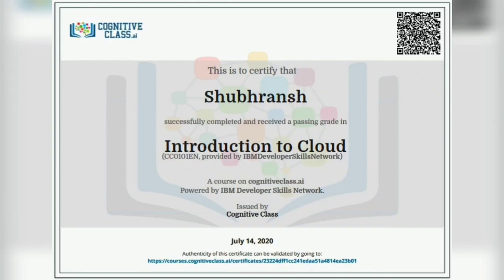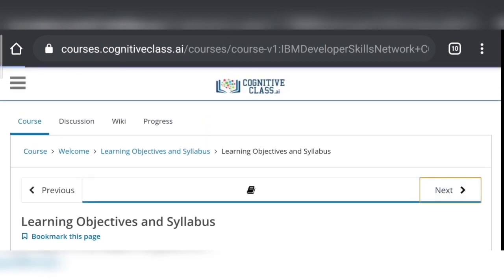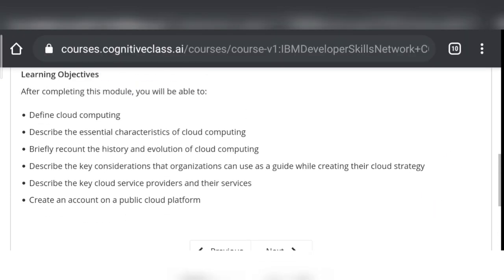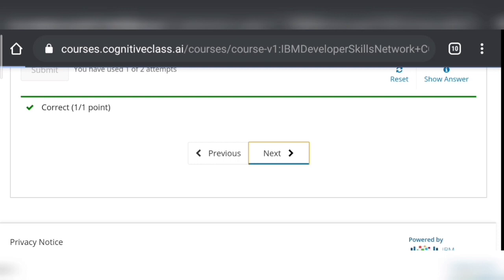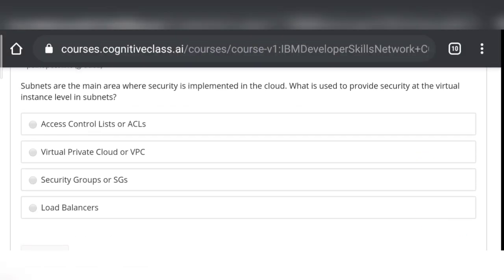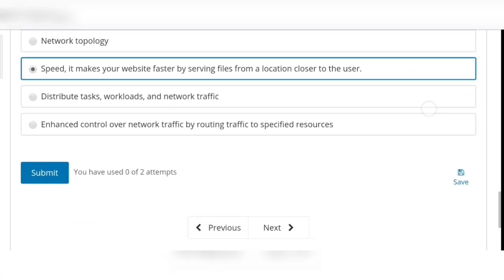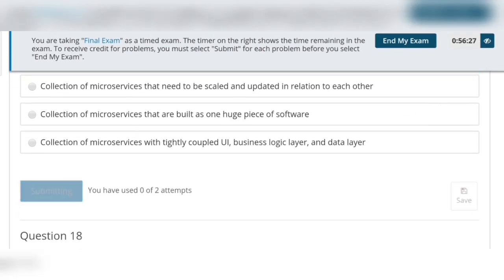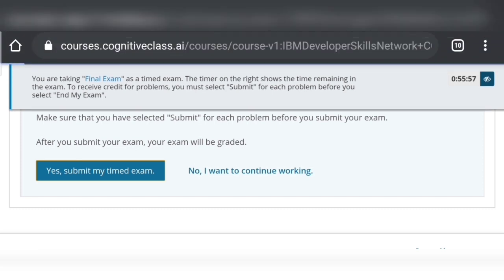IBM | Introduction to Cloud | Cognitiveclass | All modules and final quiz answers | Free Certificate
IBM
Course Overview:
This course introduces you to the core concepts of cloud computing. You will gain the foundational knowledge required for understanding cloud computing from both business and practitioner perspectives.

You will learn about the definition and essential characteristics of cloud computing, its history, emerging trends, and the business case for cloud computing. You also learn about the various cloud service models (IaaS, PaaS, SaaS) and deployment models (Public Cloud, Private Cloud, Hybrid Cloud) and the key components of a cloud architecture (Virtualization, VMs, Storage, Networking, Containers). You will become familiar with emerging trends associated with cloud including, Hybrid Multicloud, Microservices, Serverless, Cloud Native, DevOps and Application modernization. You will be introduced to some case studies and career opportunities related to cloud computing.